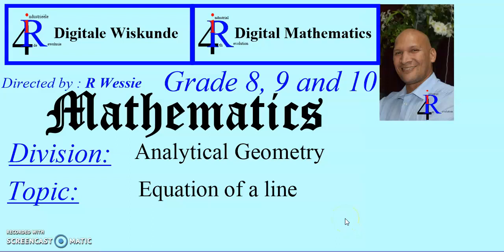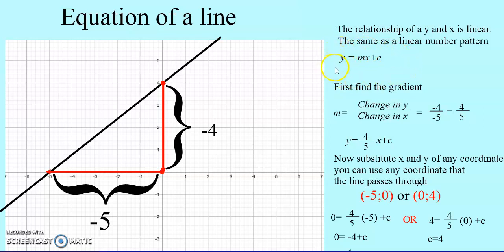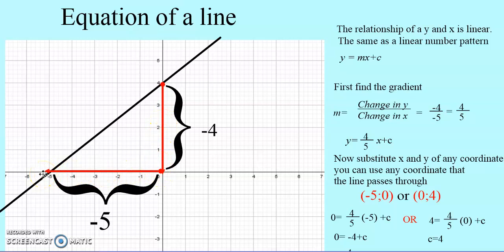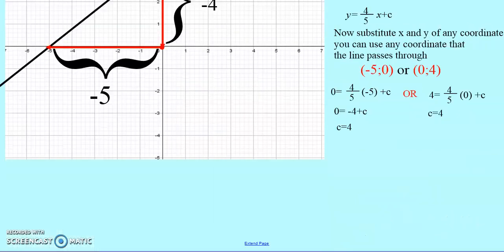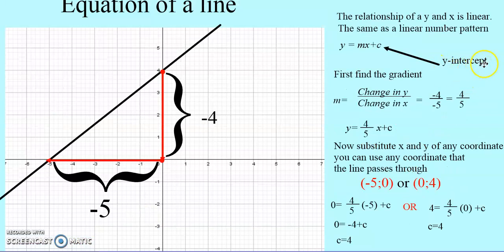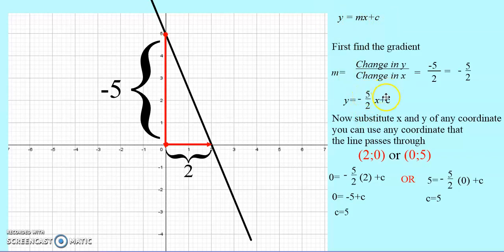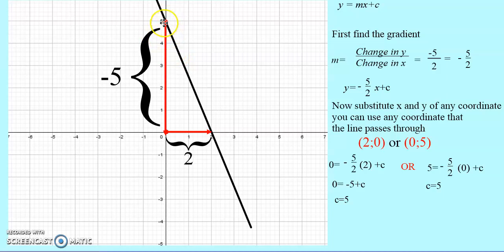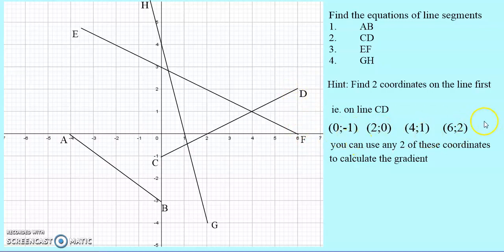Equation of a line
Functions Graphs, Mathematics, Digital Mathematics, 4iR, fourth industrial Revolution, Straight Line, Parabola, Exponential graph, Hyperbola, shifts
a, p and q gradient